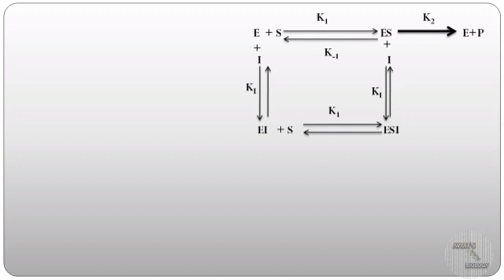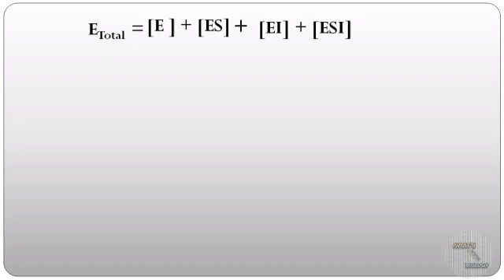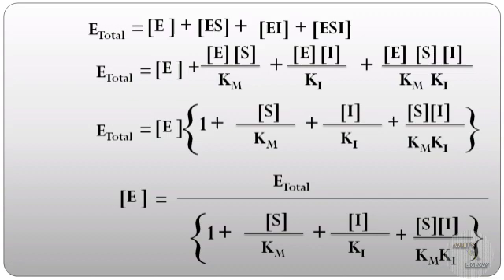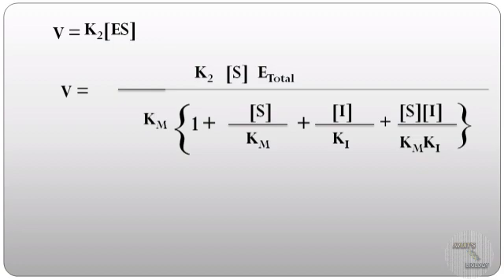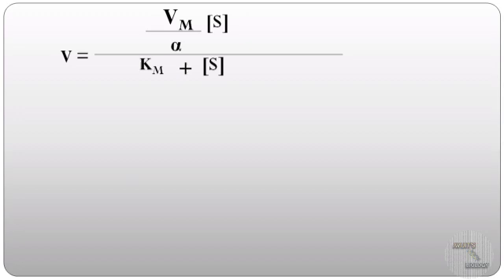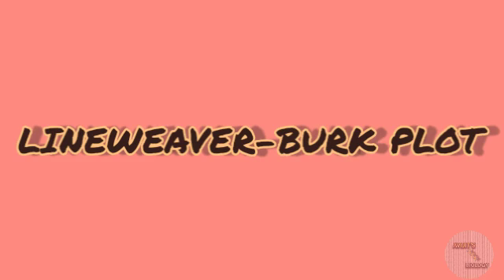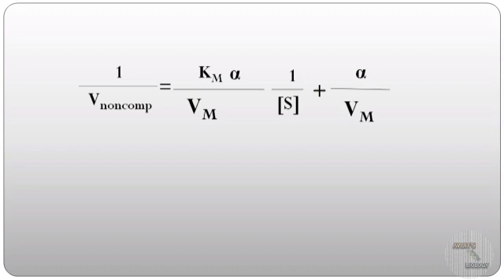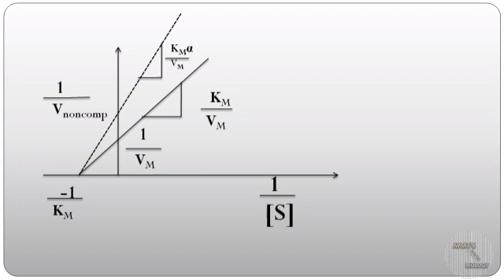CONCEPTS OF NON COMPETITIVE INHIBITION || CONCEPTS OF ENZYME INHIBITION || PART 3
In this video I have discussed about NON COMPETITIVE  INHIBITION.
I have derived the MICHAELIS-MENTEN equation  for non competitive inhibition.
I have plot the LINEWEAVER-BURK PLOT for NON COMPETITIVE INHIBITION.